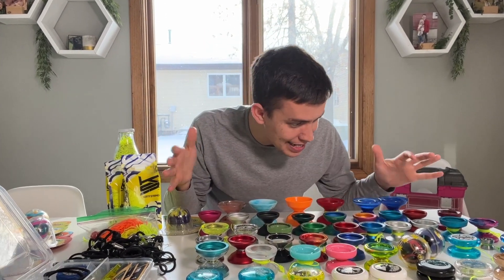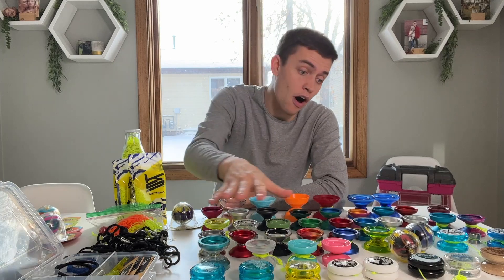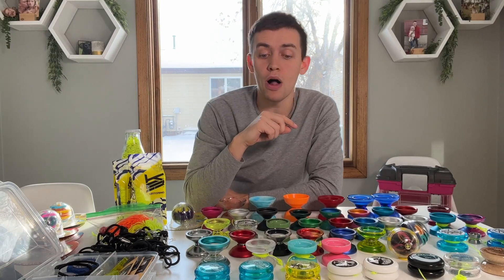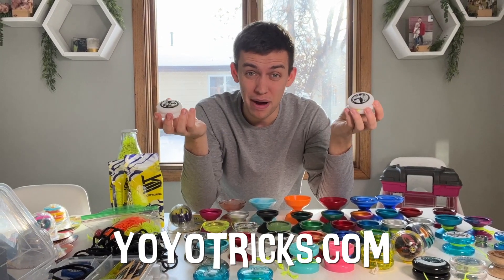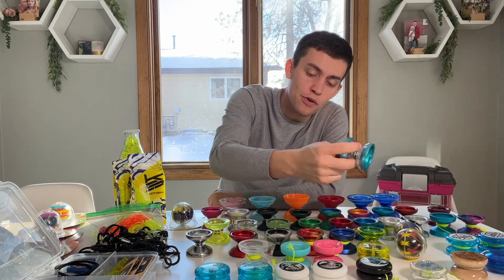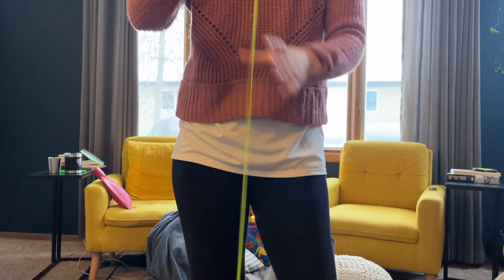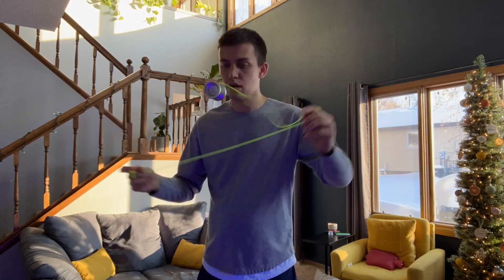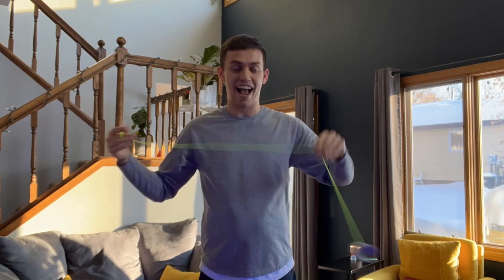🪀 How many YOYO's do I have? 🙊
I love playing with yoyo so much that I want YOU too as well! Check it out! ⬇️

LEARN to yoyo on yoyotricks.com or download their APP below!

Amazon Store